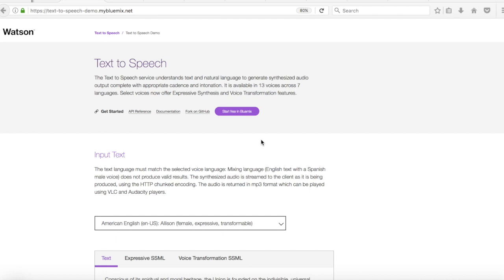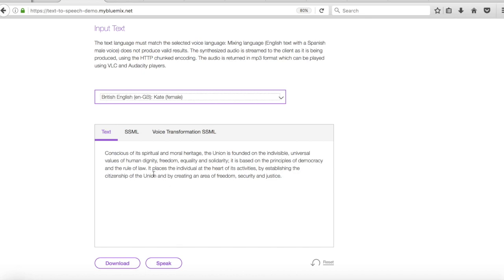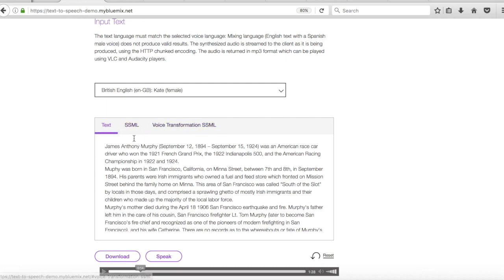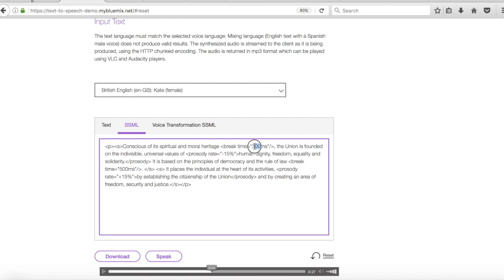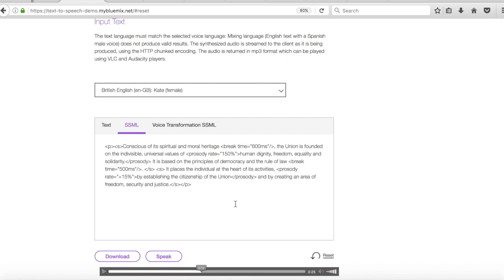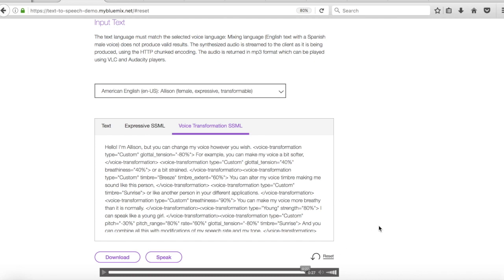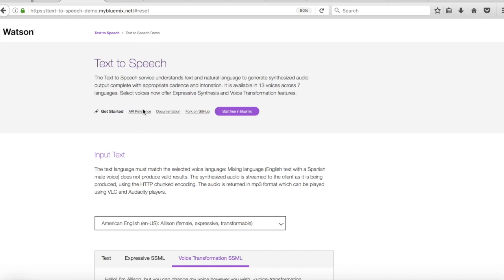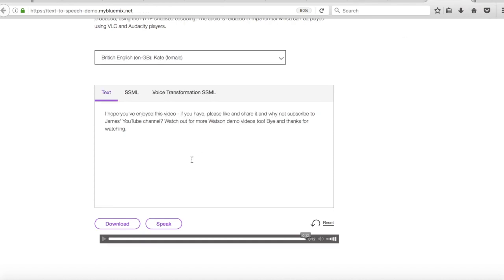IBM Watson Text to Speech Demo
I created this video a few years ago and well, things have changed a bit. The video still shows what Text to Speech does, though that specific demo site doesn't exist any more.

For more information about speech-to-text and Watson services, check out IBM Cloud at cloud.ibm.com.

In this video, I demonstrate IBM's Watson Text to Speech service, using a publicly available demo app to highlight it's features.
If you're interested in other videos on IBM Cloud, check out my IBM Cloud Foundation Skills Series